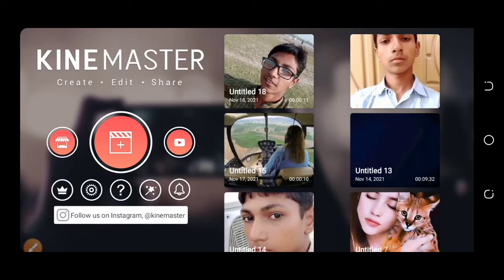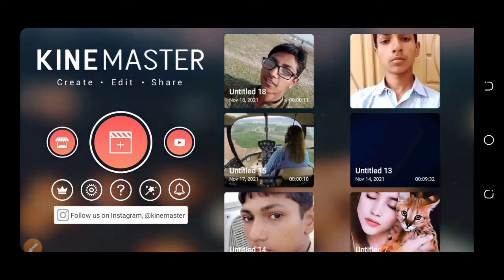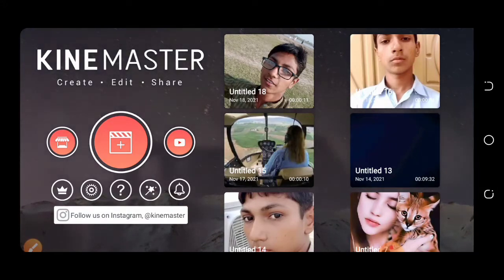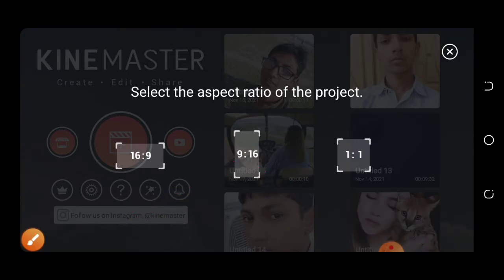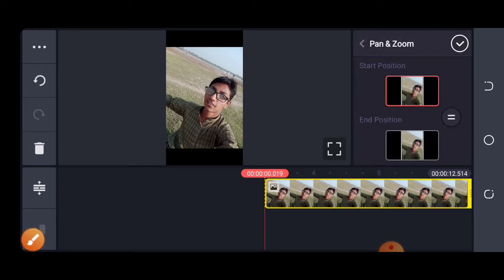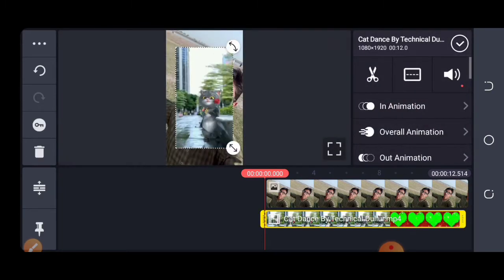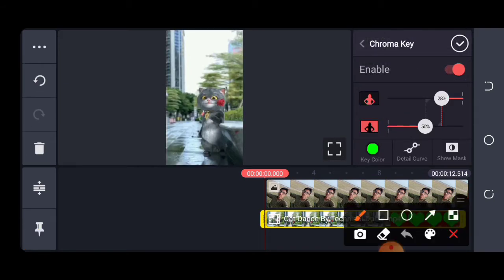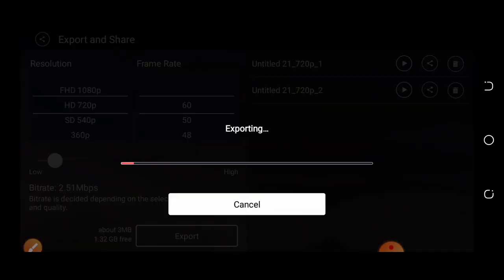Jhalak Dikhlaja VFX || Tiktok New Trending Video || Cat Dancing Effect Tiktok / Basheer tv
Cat Green Screen Video Link